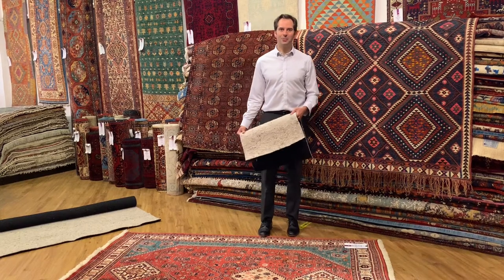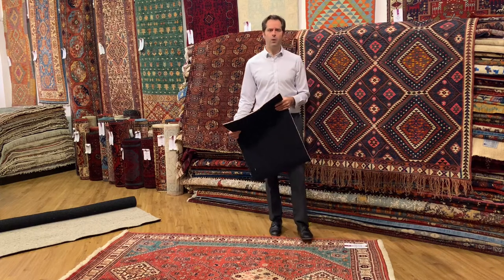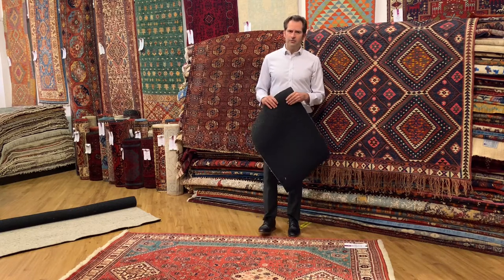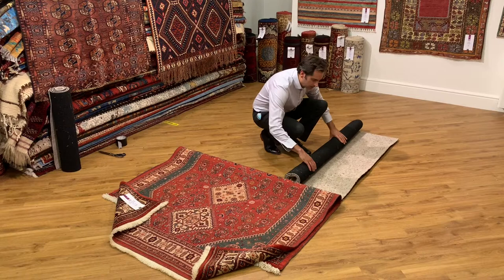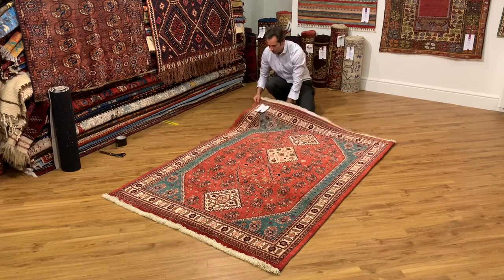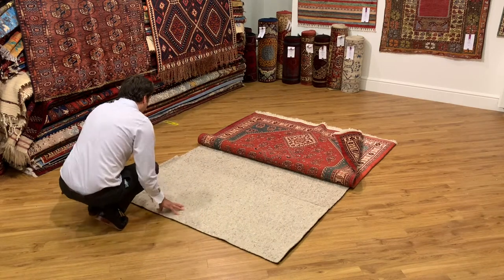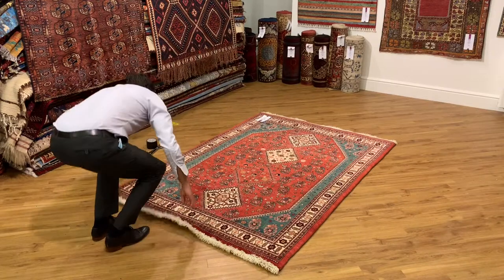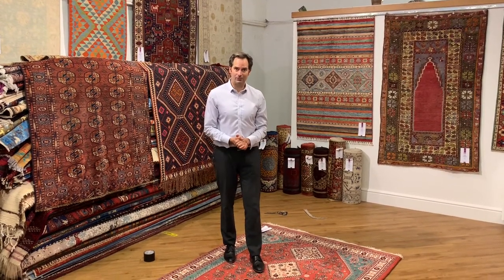Anglo Felt Rug Underlay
A Wool Felt & Rubber Combination Rug Underlay to prevent rugs slipping on hard floors and to increase the longevity of your rug/carpet.